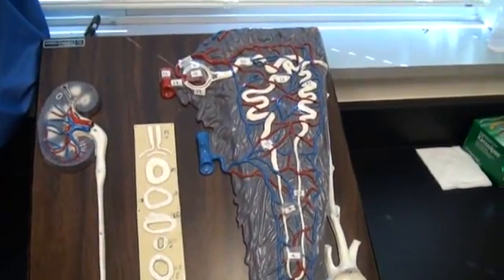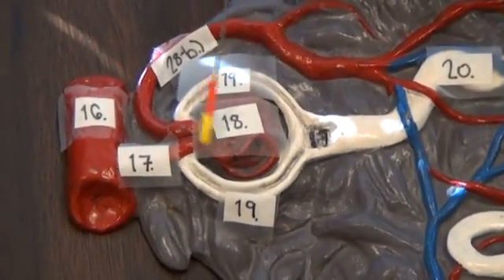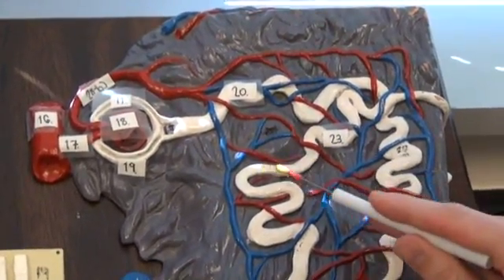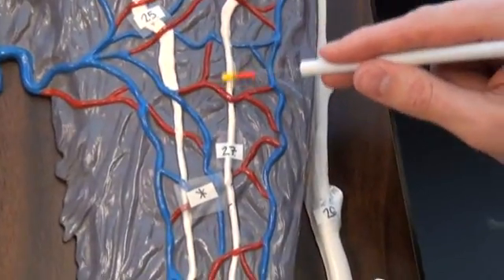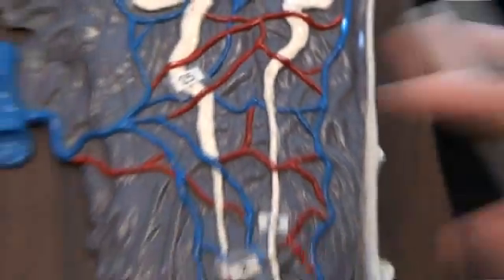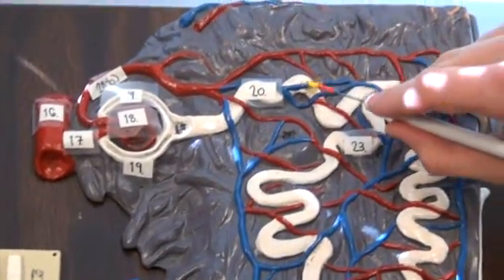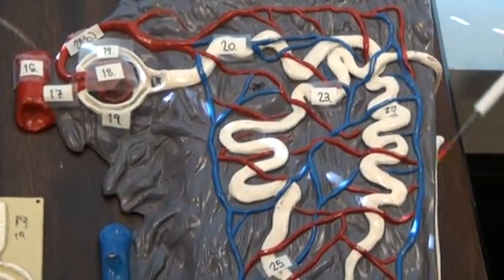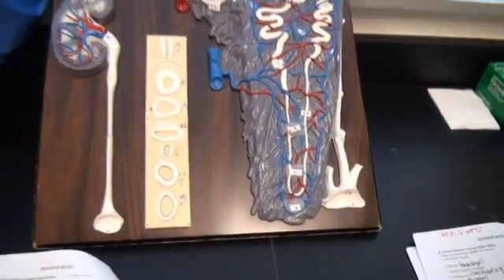PART II NEPHRON MODEL PG.4